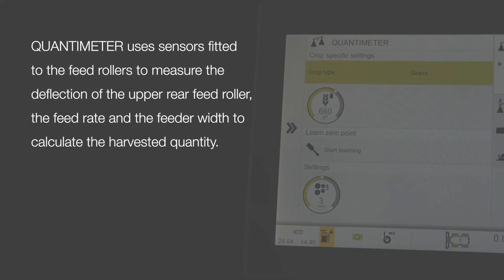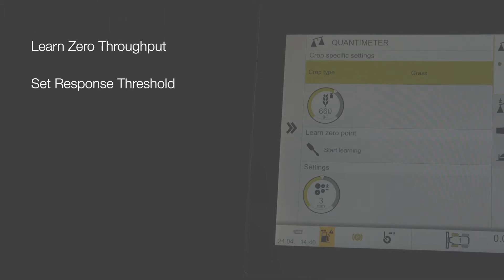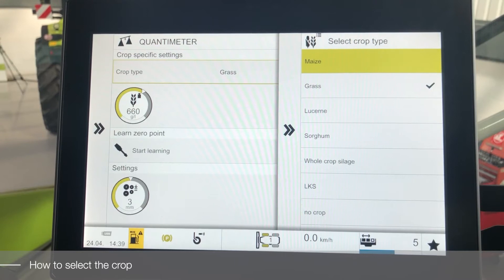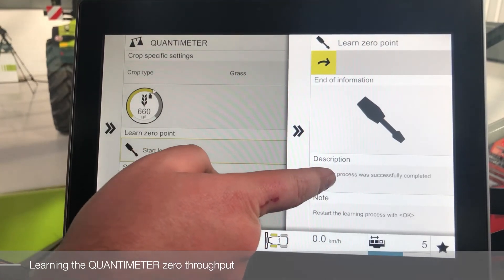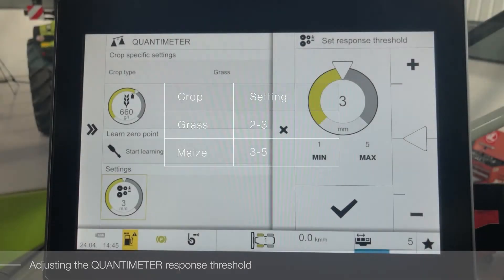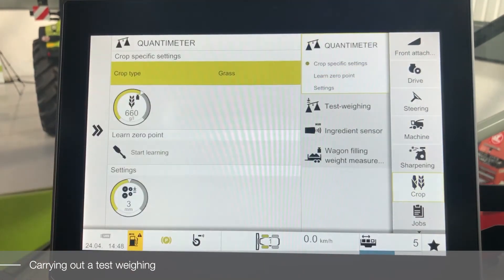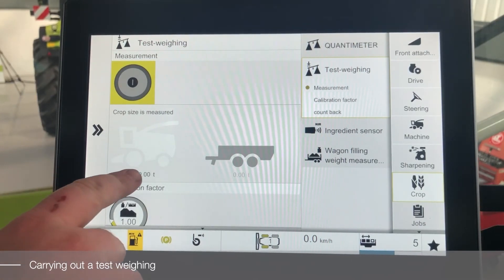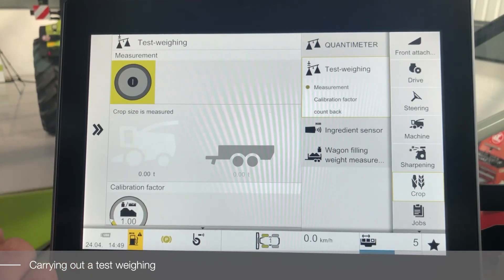JAGUAR Operators Tips - QUANTIMETER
This video provides an introduction to the QUANTIMETER feature on JAGUAR machines.